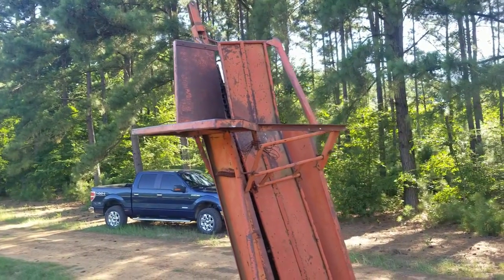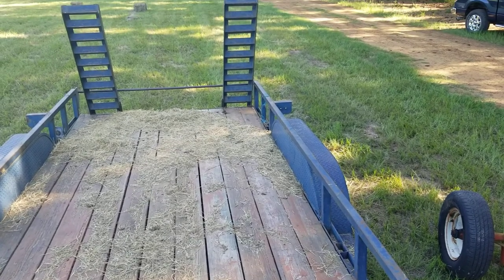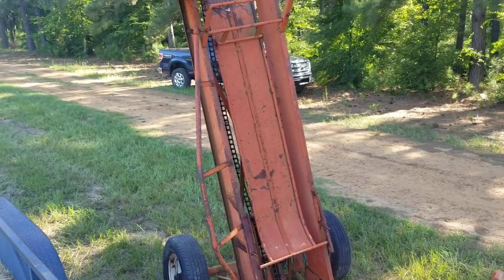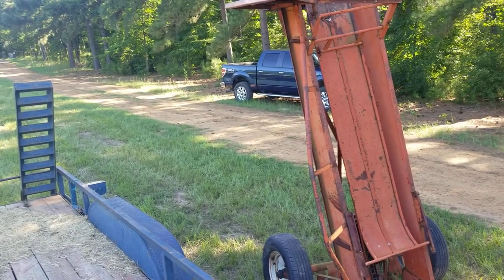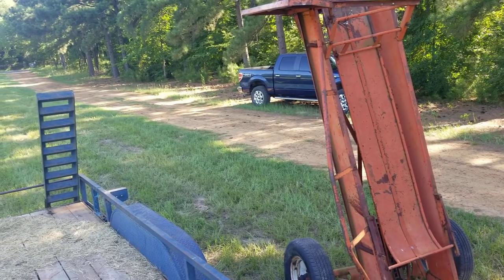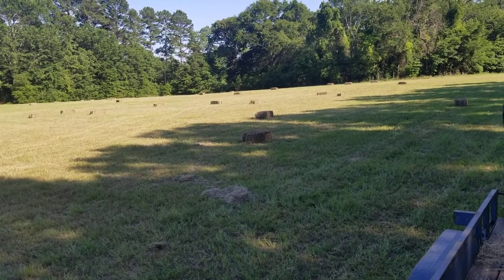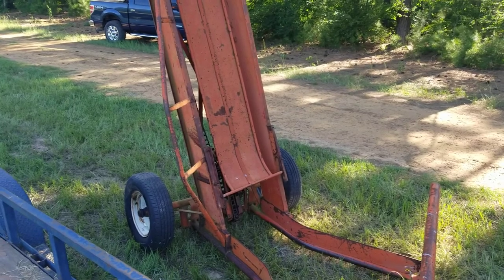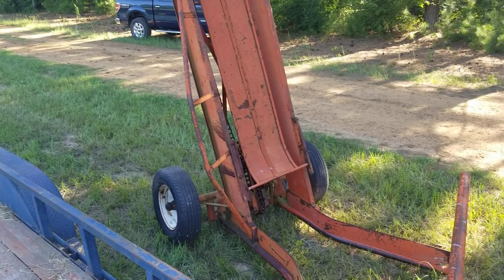Hay Loader Revisited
5 plus years and our old hay loader is still going strong.